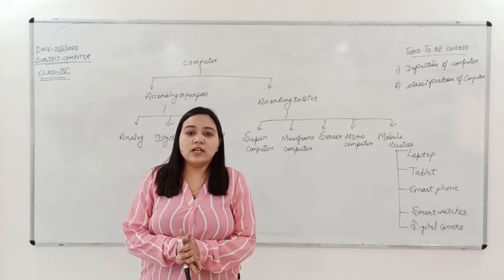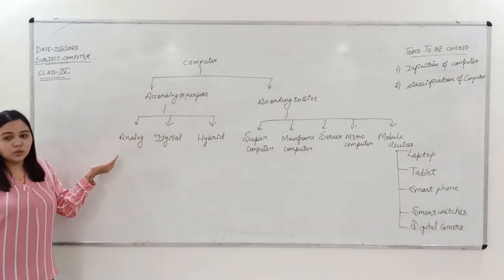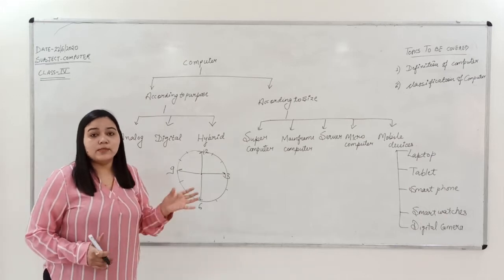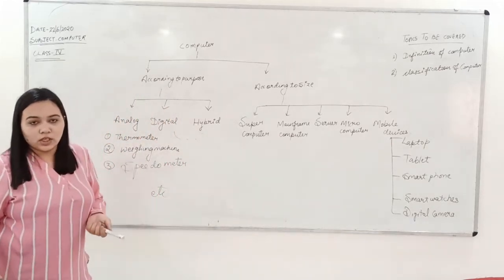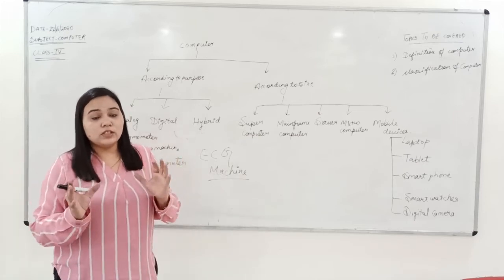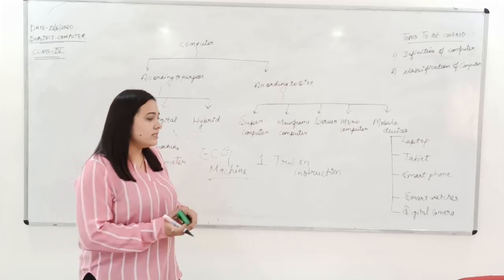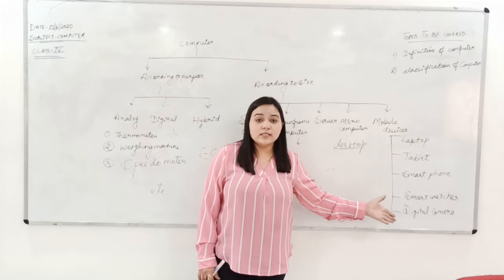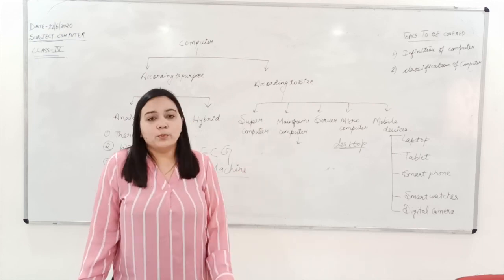Computer! Grade 4!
Hello kids,
This video will explain the concept of 'Computer'. A computer is a machine that can be instructed to carry out sequences of arithmetic or logical operations automatically via computer programming. Modern computers have the ability to follow generalized sets of operations, called programs. These programs enable computers to perform an extremely wide range of tasks. Comment down your views and questions.
Keep learning :)